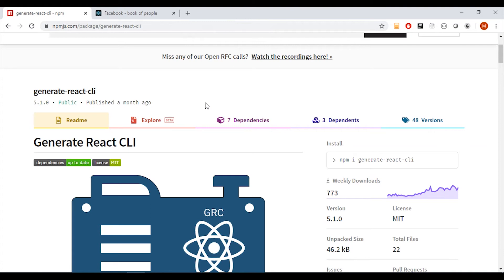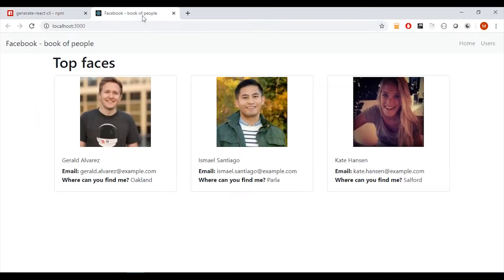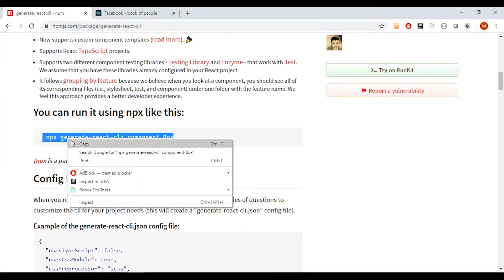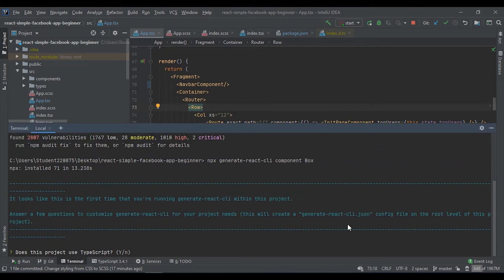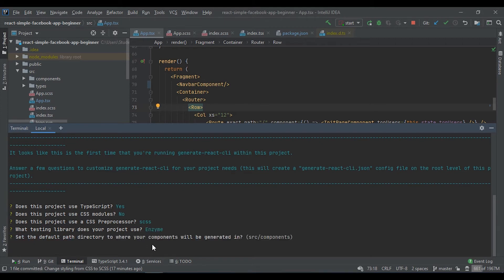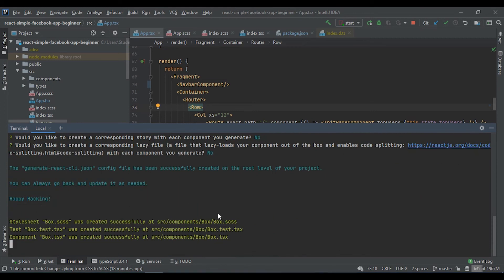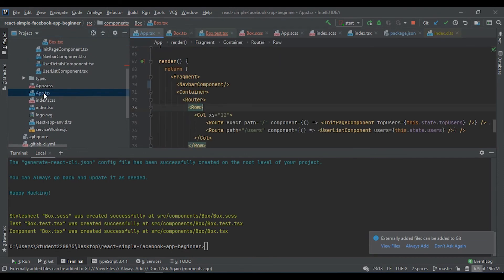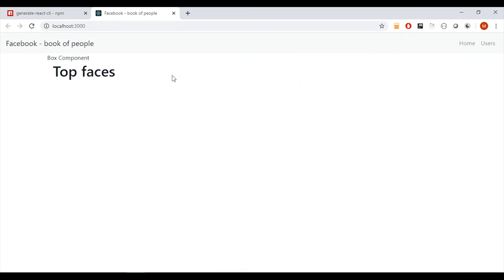Generate React component using Command Line Interface (CLI) | GRC library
The next video about a React application development. I would like to show you a library Generate React CLI (GRC) which speeds up development.